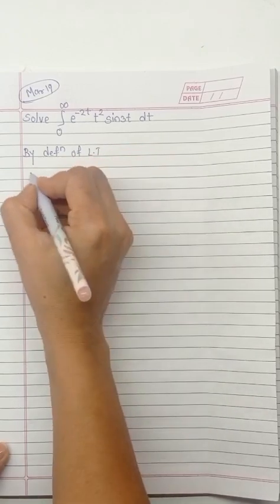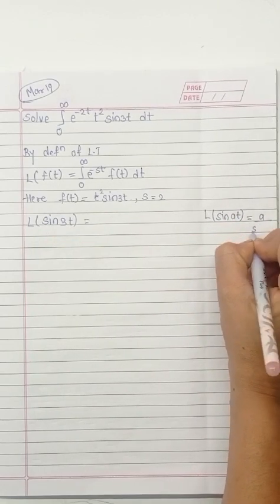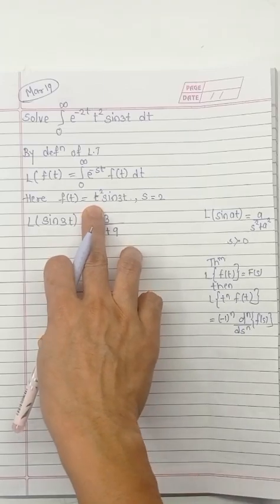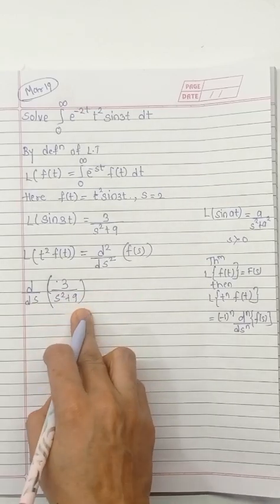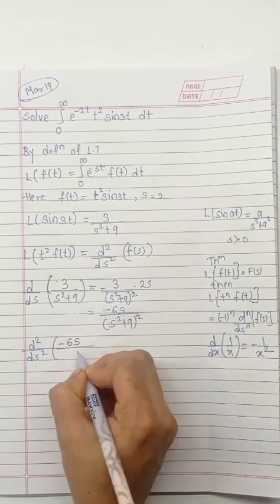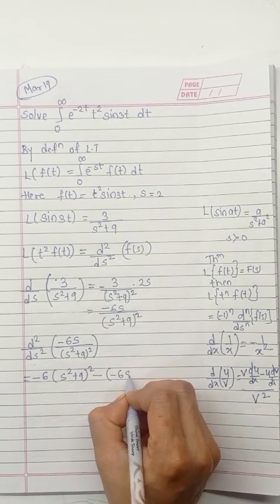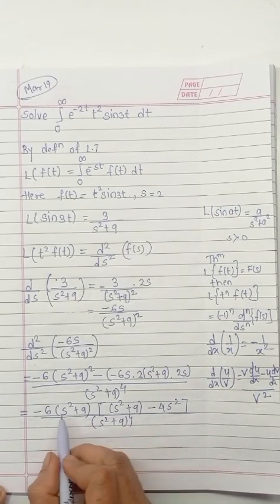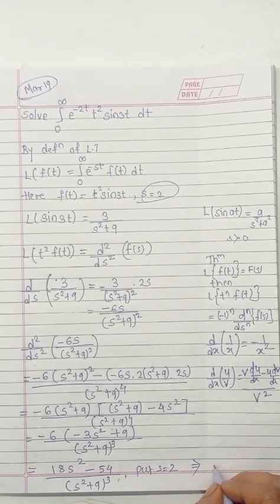Laplace Transform PYQ | Mar-Apr 2019 Q.8 (a) | Engineering Math's III | SPPU | BAMU | DBATU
In this video, we solve a classic 5-mark university engineering mathematics exam problem using the Laplace Transform Definition Method. We break down how to evaluate L{t² sin(3t)} when s = 2 step-by-step using the multiplication by t property and the u/v derivative rule.

Timestamps:
0:00 - Introduction & Definition Formula
0:47 - Laplace of sin(3t)
1:14 - Multiplication by t² Property
2:08 - First Derivative Calculation
3:00 - Second Derivative (u/v Rule)
5:05 - Final Substitution (s=2)

This video is highly useful for engineering students from SPPU, BAMU, DBATU, Mumbai University, and other technical boards studying Engineering Mathematics 2 (M2).